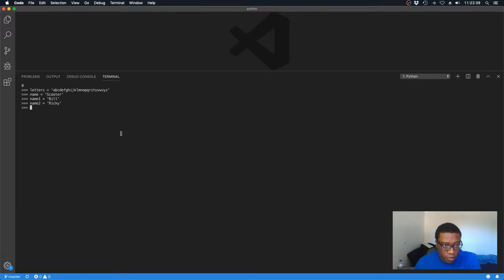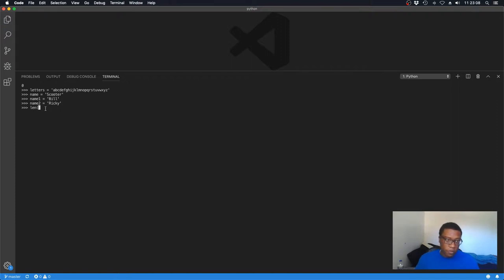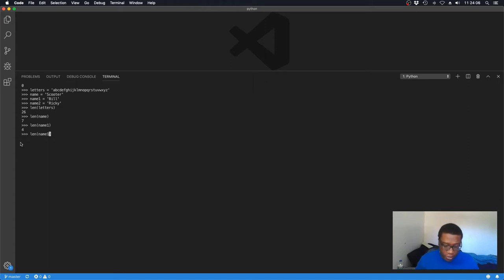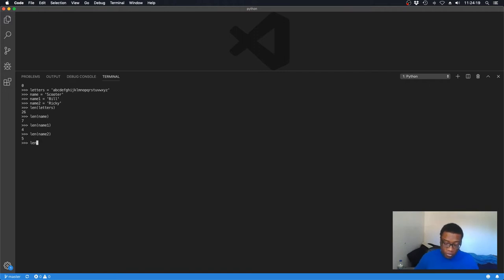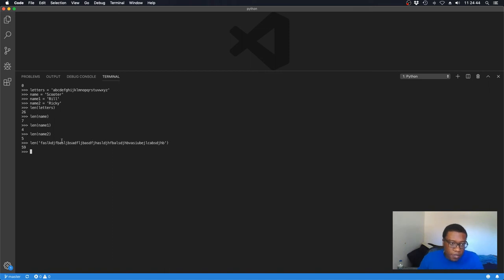Len( ) Function | Python Programming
Len( ) Method | Python Programming

In this tutorial, I discuss the Len() Function